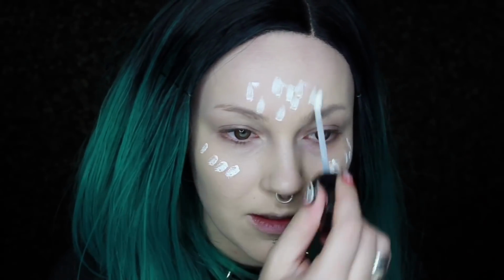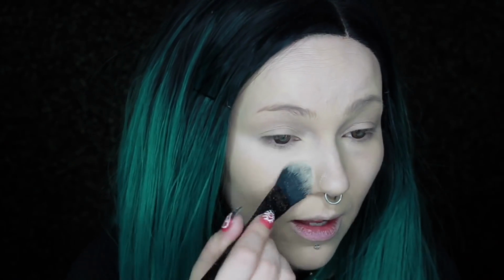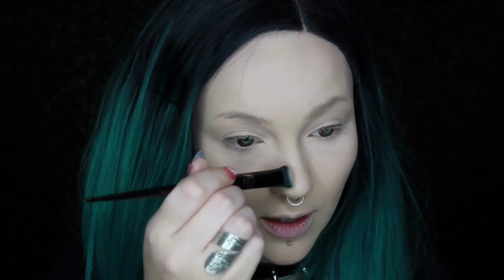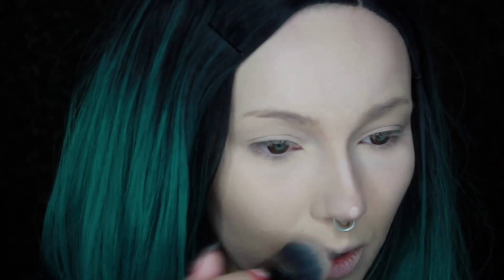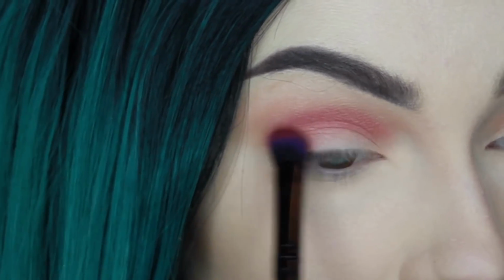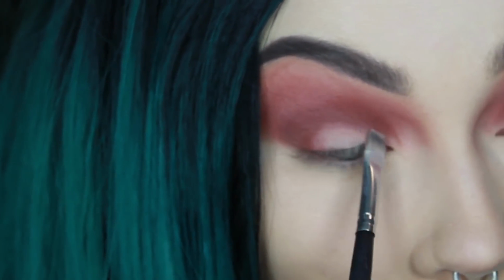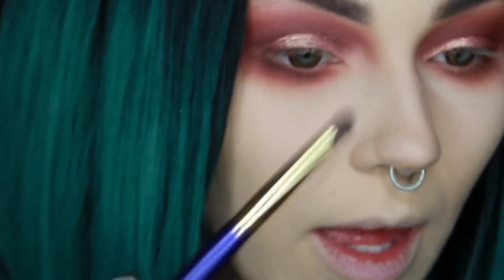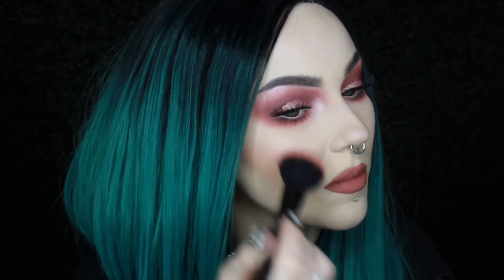red/modern renaissance palette/full face talk thru makeup tutorial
this was the look i wore on friday the 13th, but is totally everyday wearable if you ask me.

product details

~face~

primer: UD optical illusion primer + KVD featherweight primer

foundation: too faced born this way "ivory"

concealer: KVD lock it concealer creme

contour: tarte "pro glow to go"

setting powder: KVD brightening powder + KVD translucent powder

blush: milani "luminoso baked blush"

highlight: ABH starlight illuminator

~brows~
urban decay ultimate basics palette

~eyes~

LASplash "diamond dust" in "cestial"
MUA037 for a discount!

KVD holographic alchemist palette

lashes: social eyes lashes "minx 2.0" & glue

~lips~

ABH liquid lipstick "ashton"

setting spray: KVD lock it setting spray